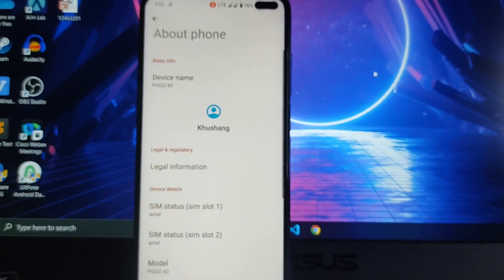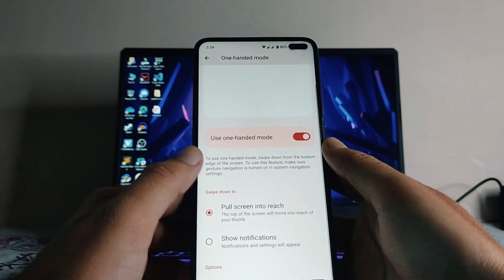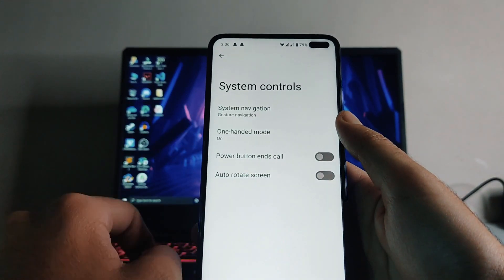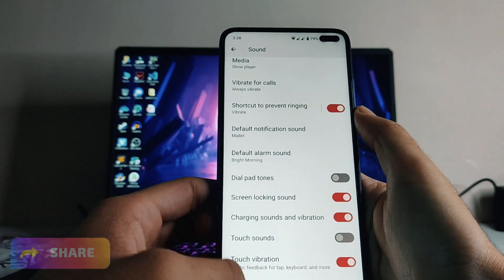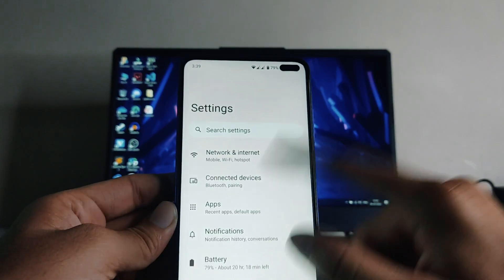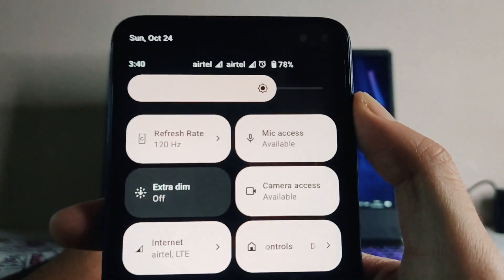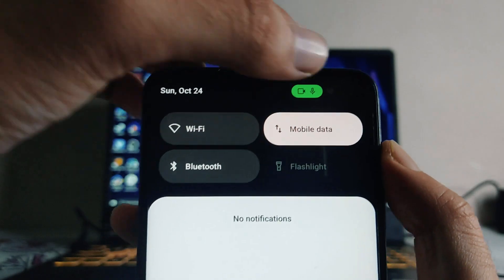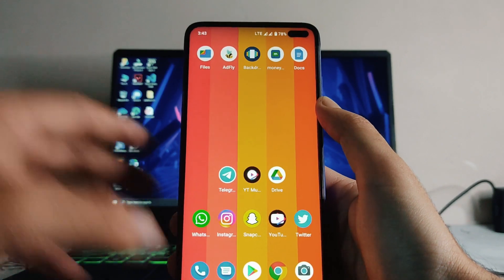Arrow OS 12 for POCO X2 / Redmi K30 | OFFICIAL | ANDROID 12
This video is about the review of Arrow OS 12 based on Android 12 which runs really good on POCO X2 / Redmi K30. Please watch whole video to know more about the Arrow OS 12. There are many features on this ROM and it also has several bugs, to know about features and bugs of Arrow OS 12 on poco x2 / redmi k30 please watch the video till the end.
Downloads:-

ArrowOS - OFFICIAL | Android 12.
Released: 18/10/'21

Notes:
• Initial official build
• SELinux is Enforcing
• Encrypted (FBE)
Installation:-
- Wipe system,cache,dalvik
- Flash ROM